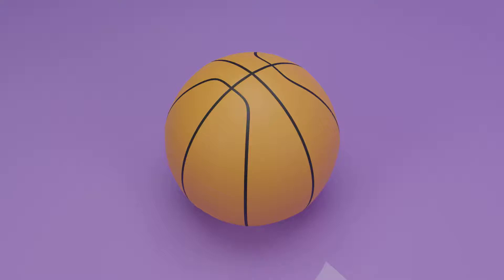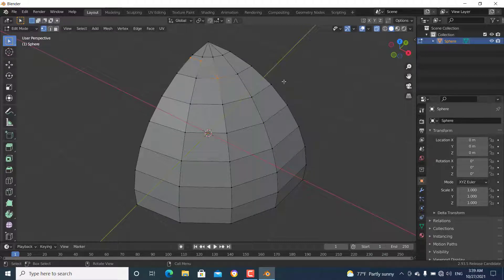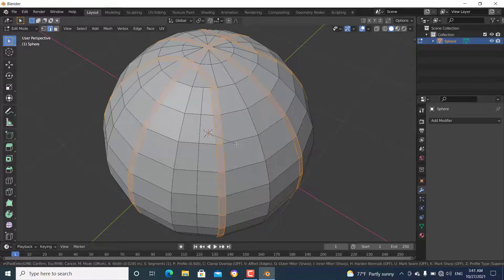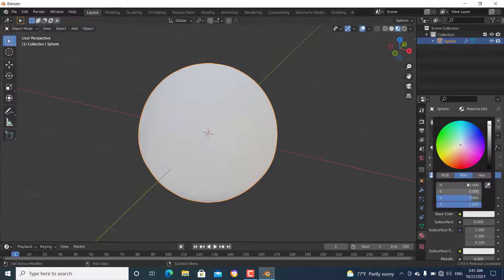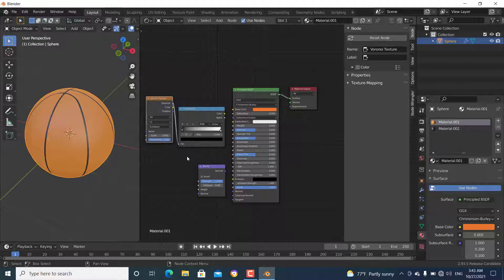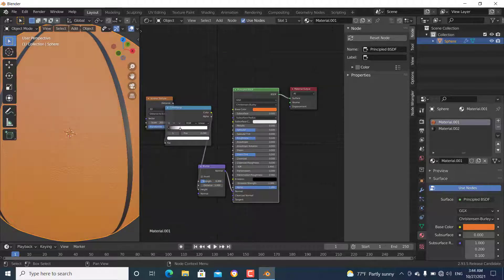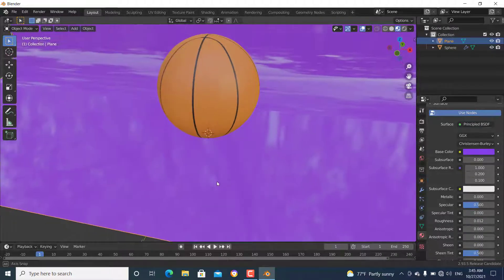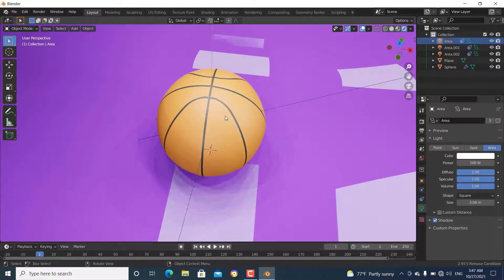how to model a basketball in blender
in this video I'm gonna show you how you can model a basketball
0:00 modelling
3:10 texturing
6:18 lighting
best pc for blender:
acer asipre 5
MSI GF63 Premium
MSI GF63 thin
lenove legion 5
Gigabyte AERO 15 oled
razor blade 15 base
best mouse for 3d artists:
utech smart venus pro
logitech Mx Master 3
ELECOM 2.4GHz wireless mouse
3Dconnexion 3Dx-700059
Razor naga pro wireless gaming mouse
best graphics tablet for sculpting:
wacom intuos pro
wacom intuos
huion hs611
xp pen deco 01 v2
huion h610 pro
wacom cintique